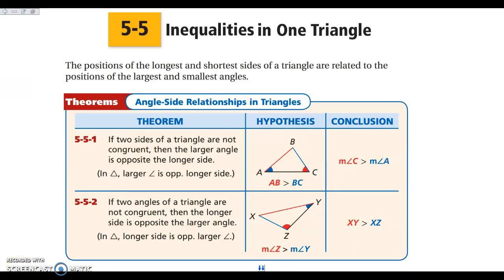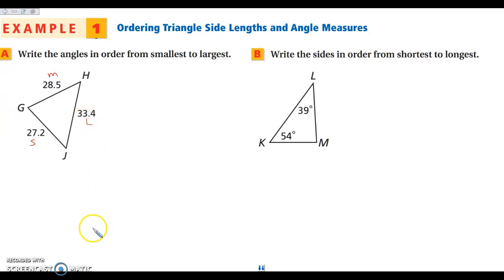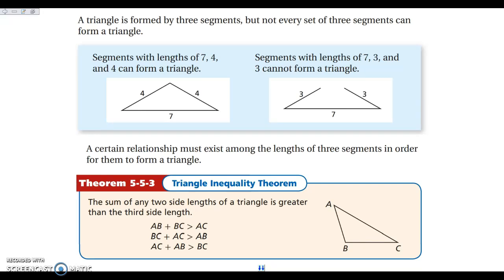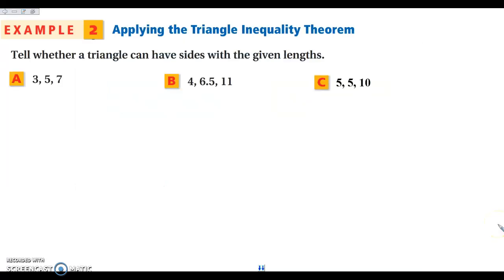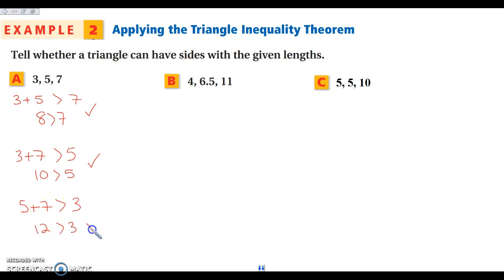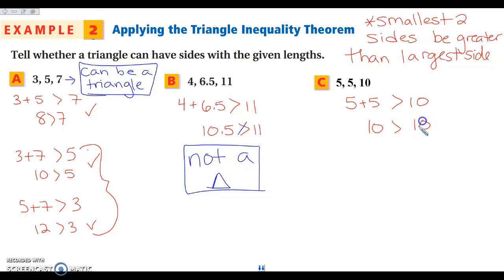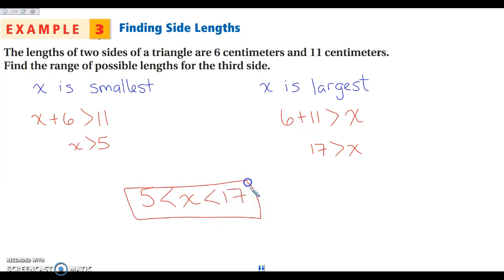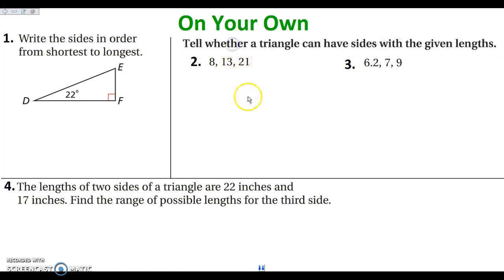5-5 Inequalities in One Triangle